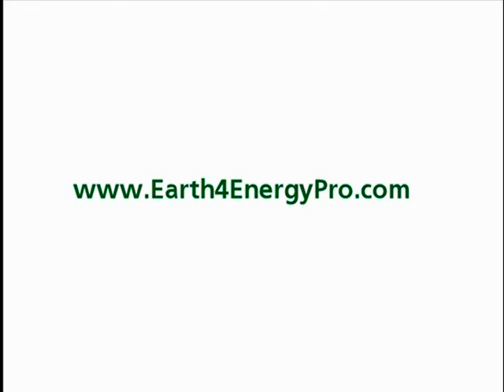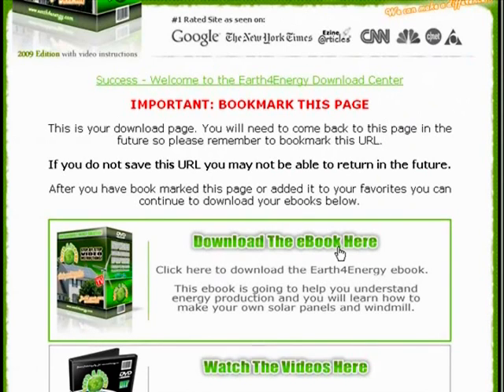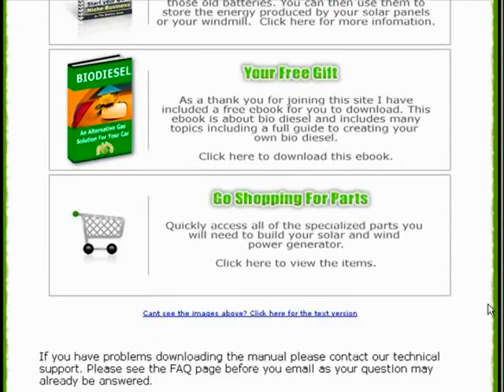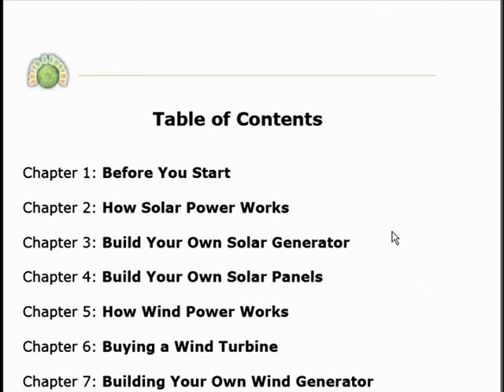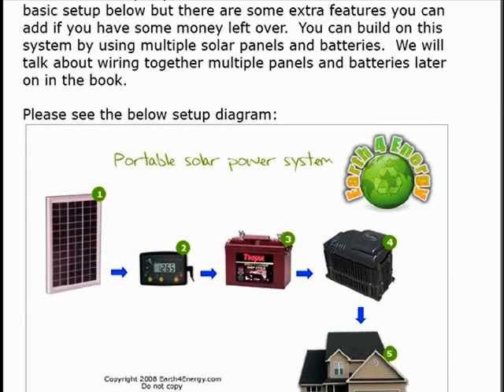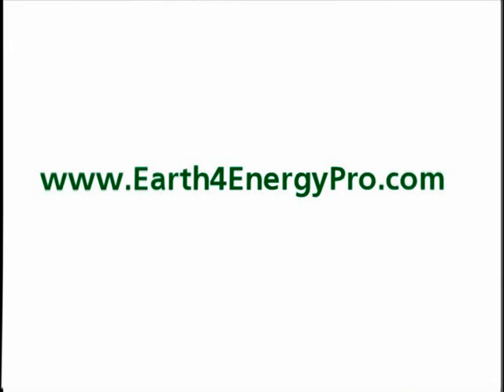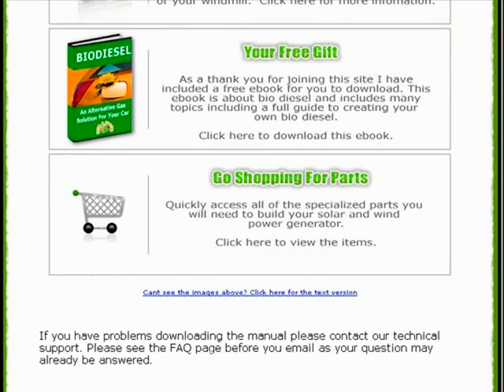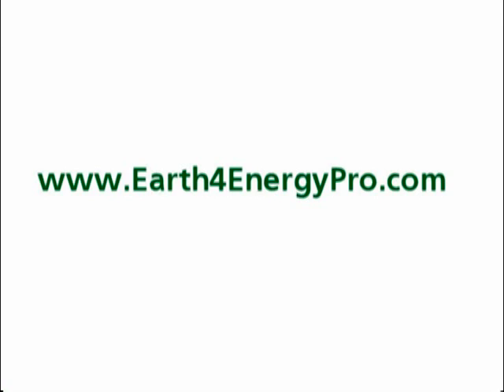Michael Harvey's Earth4Energy Renewable Energy System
- Michael Harvey's Earth4Energy system to build your own solar panels or wind generator.